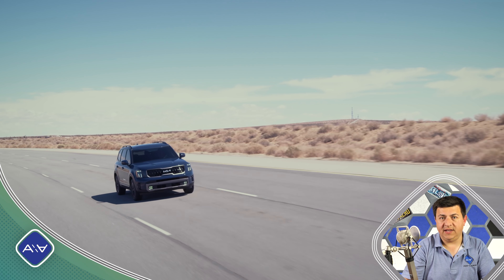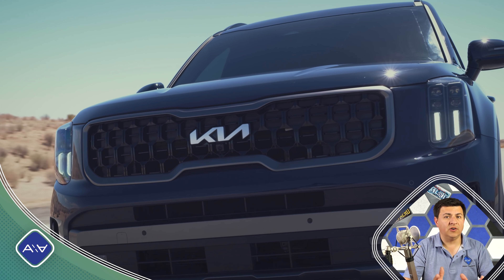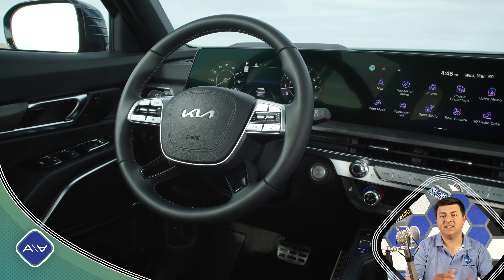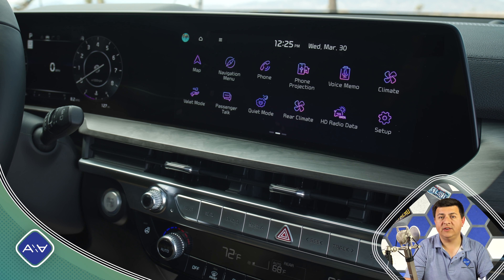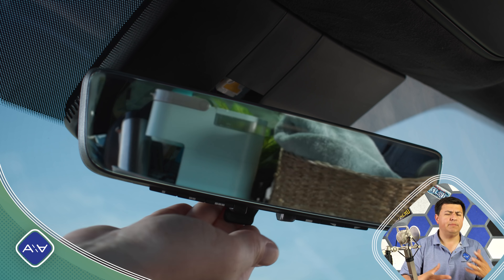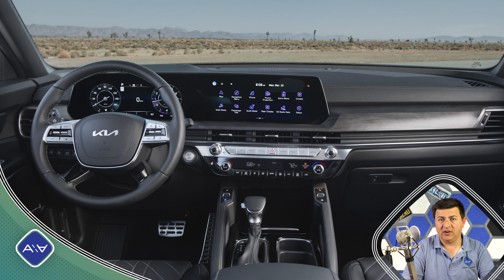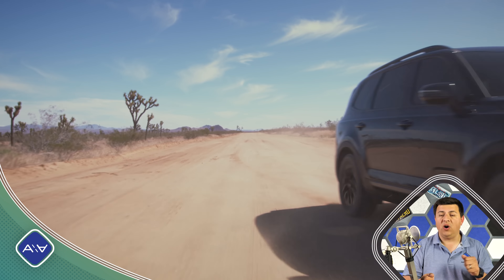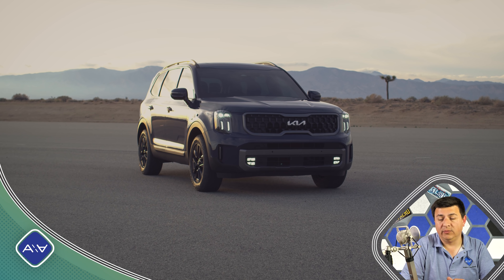2023 Kia Telluride First Look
Kia clearly didn't want to upset the applecart by radically changing the Telluride after only three years on sale, so the 2023 refresh is more of a refinement and upgrade of the original design with just a touch of EV6 blended into the dash.